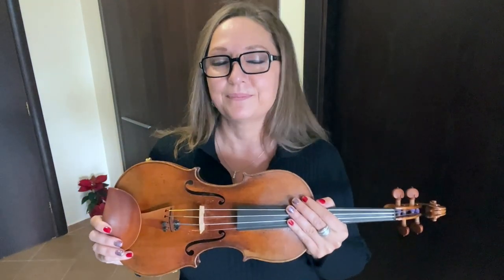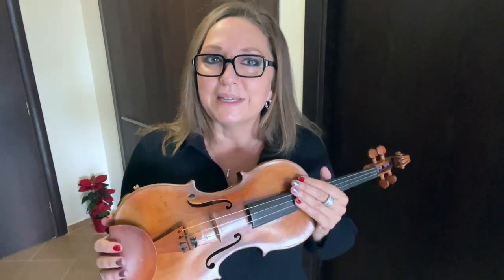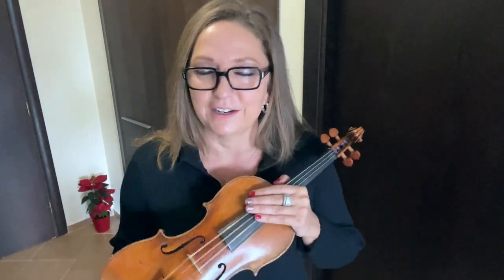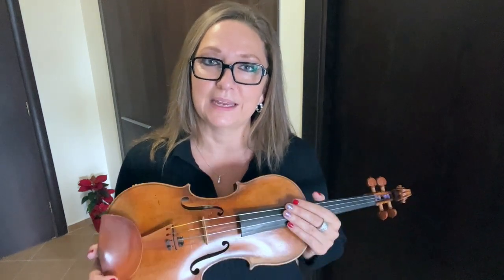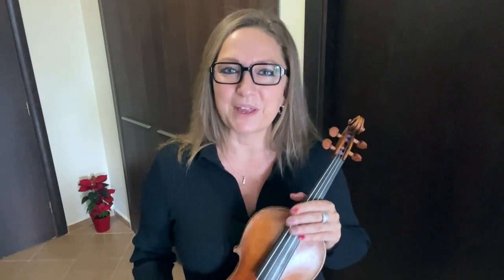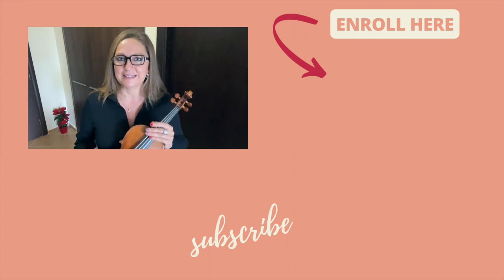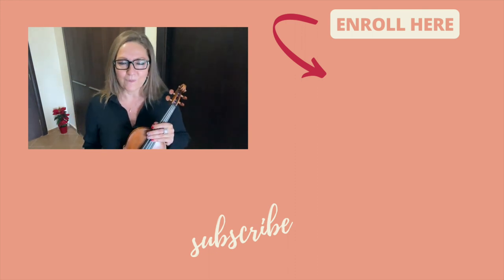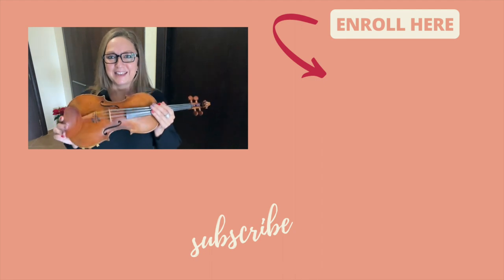Which is Better, a Used or New Violin?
Which is better a used or new violin? Hmm. Which is better used or new violin? This post is the answer to 11 years of being asked this question. Every time someone asked me, “Which is better, used or new violin?” I would cringe. To save my time giving this answer, I decided to dedicate a video and post to this question. First off, never, never ask this question if you want to be perceived as an informed and educated violinist or soon-to-be violinist. The violin is not a car. It’s not oh it’s just better to buy a used car or a new car. This question absolutely does not relate to the world of violins at all.